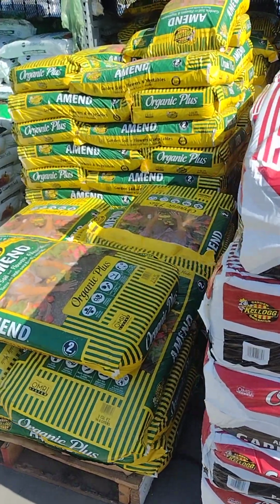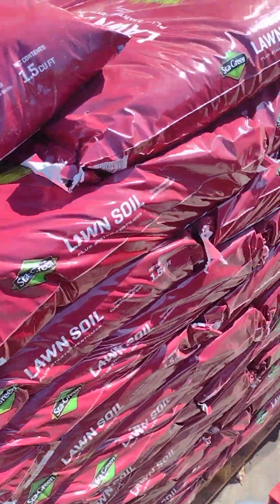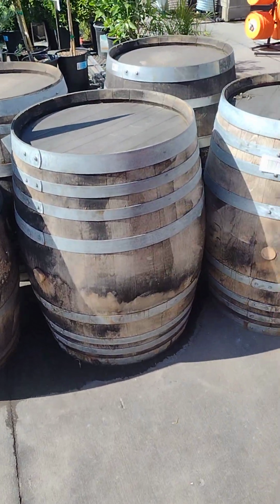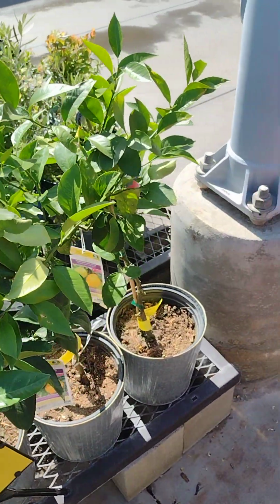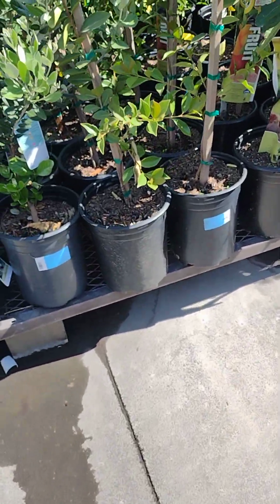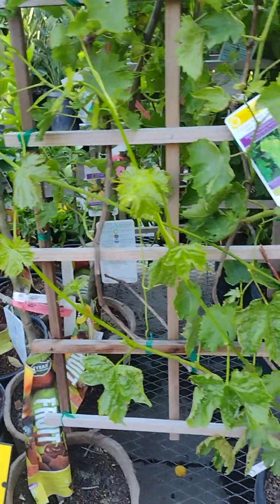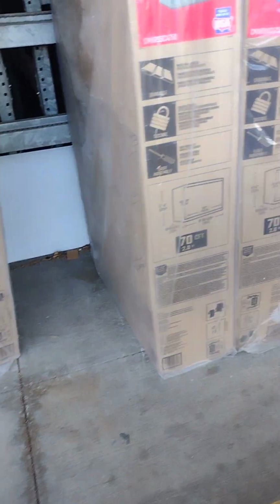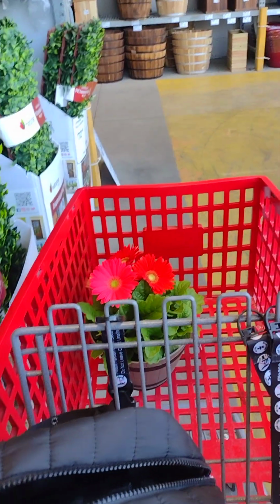Soiling my PLANTS at Lowes? Maybe not...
Even brown thumb gardeners know that WATER is essential to a plant's life.   But what about soil?  Does it matter what soil you use and where you buy it?
When you buy soil at big box stores, are you getting what you paid for?
What I have found is probably not.  In my experience, I have been much more successful when I spent a little extra time and money purchasing better quality soil or making my own.

In fact, some of the most popular, most-advertised products such as Miracle Gro (even the organic!) are full of chemicals and other shady components that are downright toxic to plants, stunting them and decreasing yields.
(Check out this great article on why you should only use "heirloom" soils and amendments

RESOURCES:
⚕️ Could this be the ultimate medical kit for EVERYONE?

🐄NOT made in a LAB!